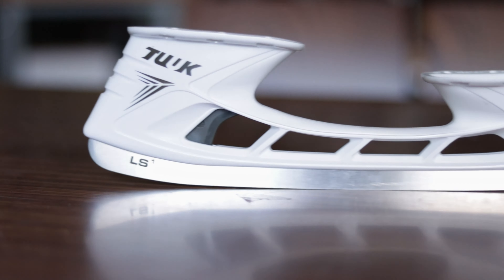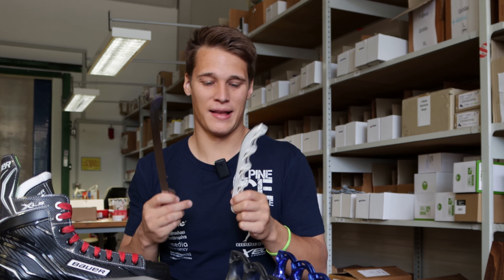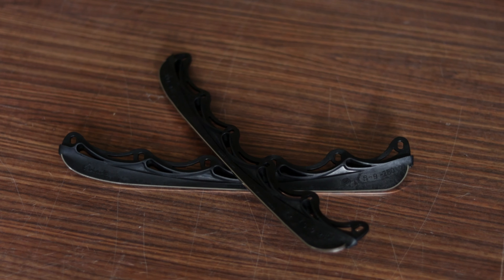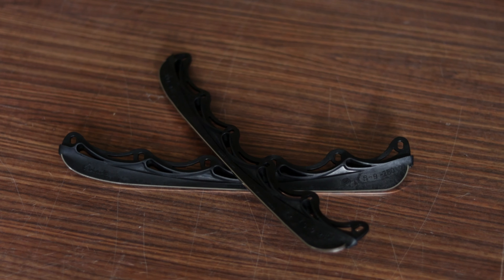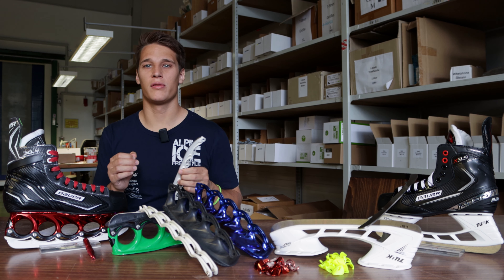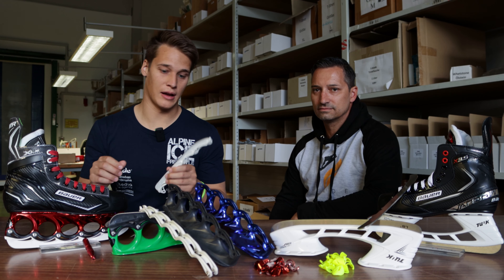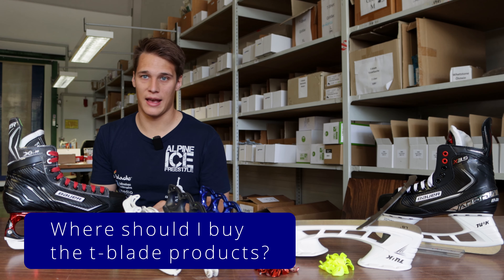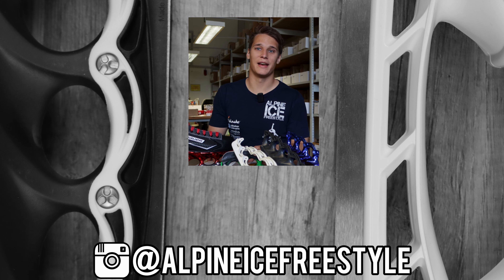t-blade Tutorial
00:00 - 00:35 Intro
00:36 - 06:26 What´s the Difference?
06:27 - 07:21 Should i switch?
07:22 - 09:34 Is t-blade cheaper?
09:35 - 10:39 How will t-blade feel?
10:40 - 13:52 t-blade failures
13:53 - 16:33 The best Setup?
16:34 - 17:42 Where should I buy t-blade?